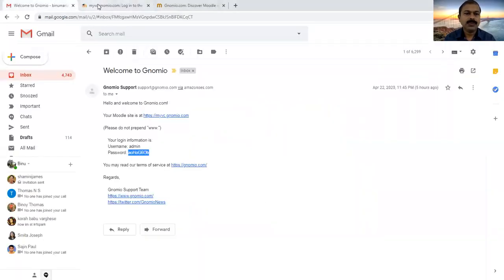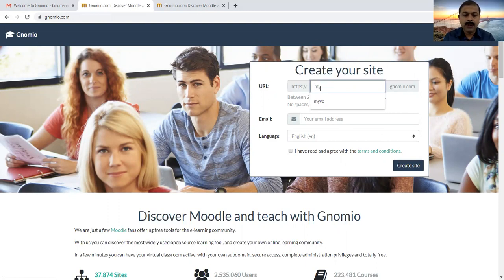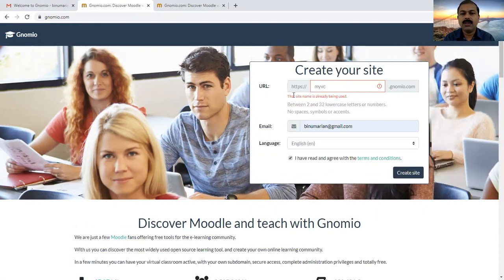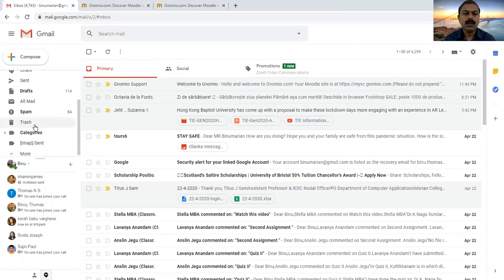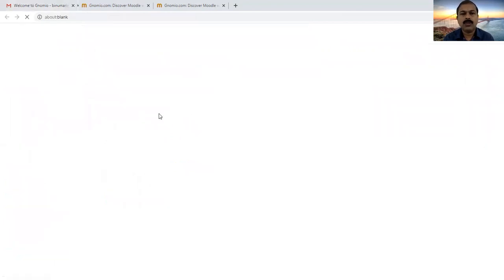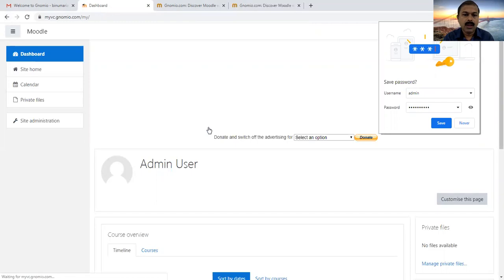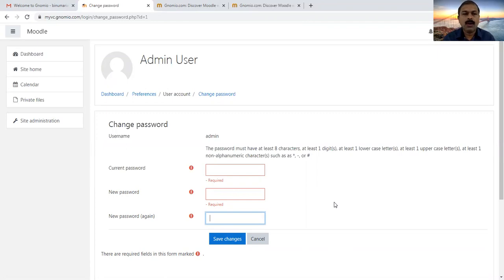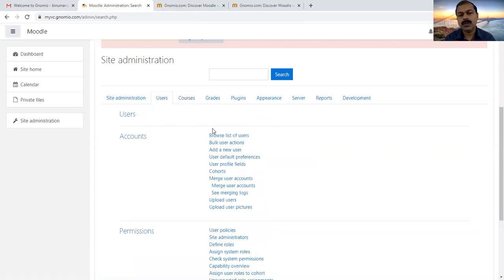How to create Free Gnomio Moodle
You can create a new Moodle website absolutely free without much restrictions